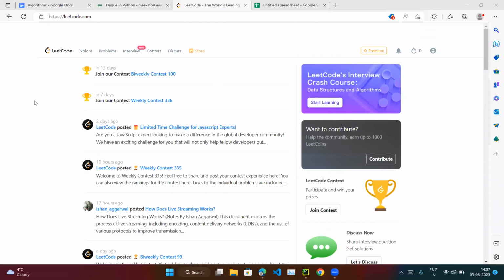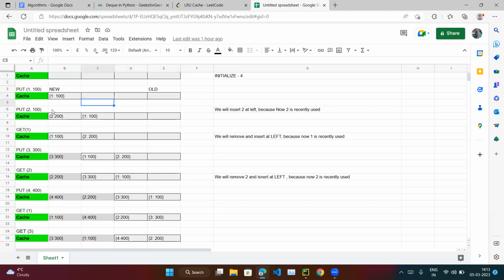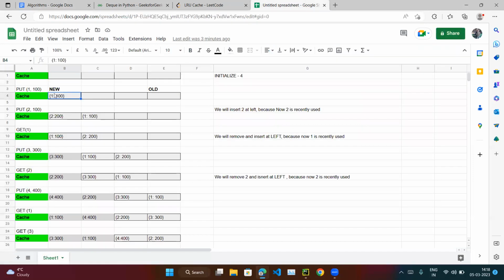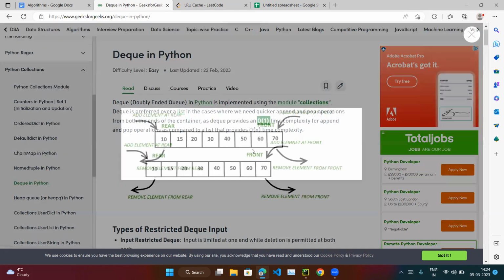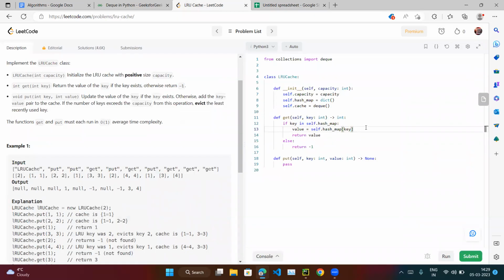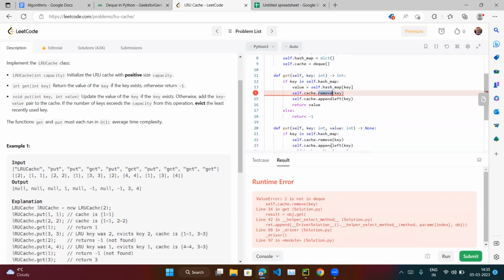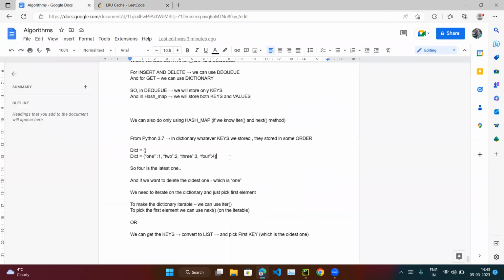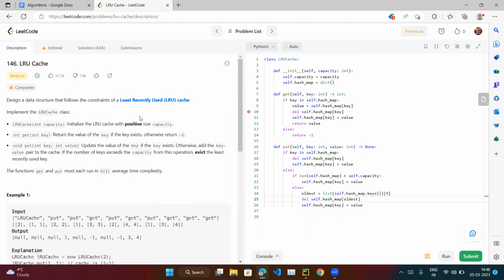Leetcode # 146. LRU Cache